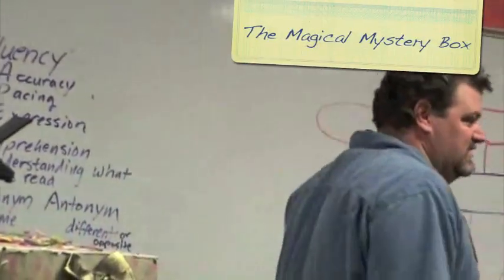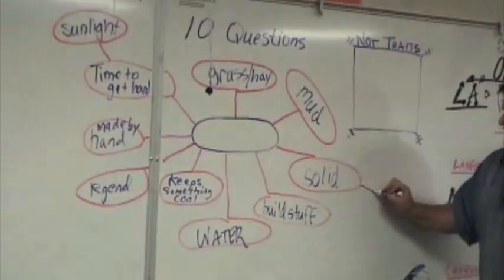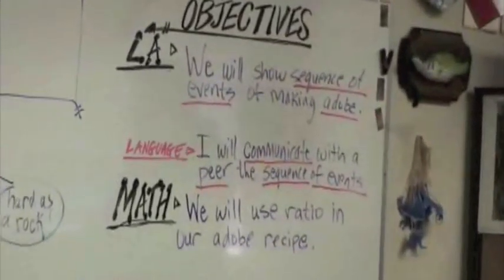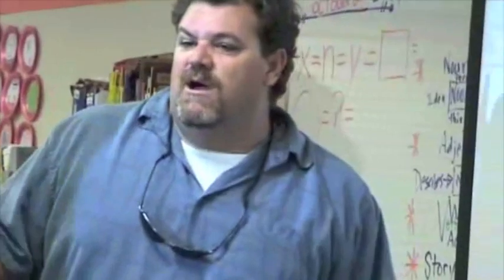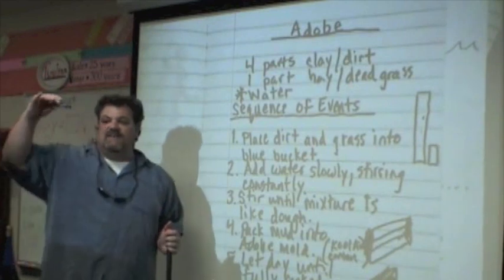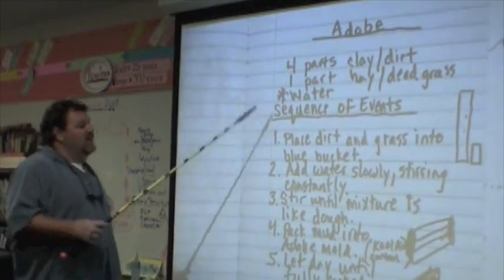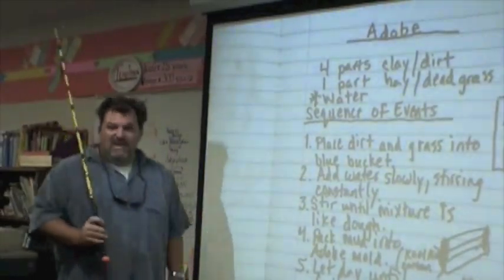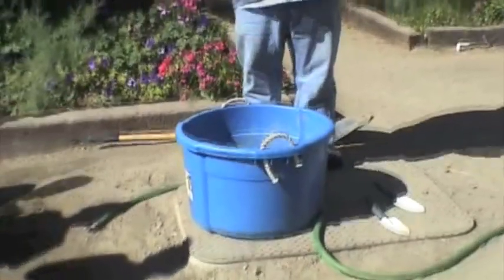Teaching How to Make Adobe Bricks- California Missions & Ranchos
A demonstration how to teach/make adobe bricks by Matthew Norris, a 4/5 grade teacher in San Jacinto, CA.. This is part of a thematic unit on California history and is integrated within core cirriculum and the arts.